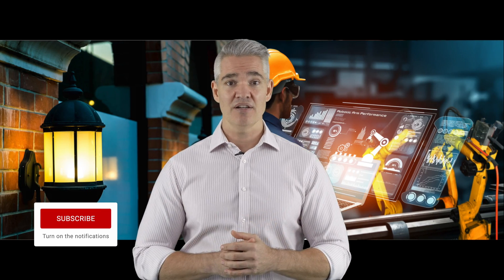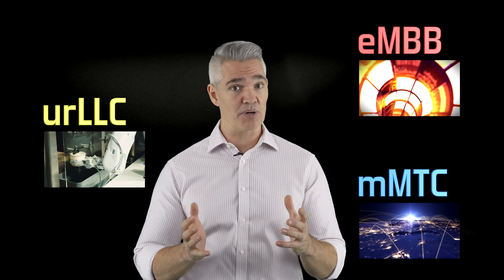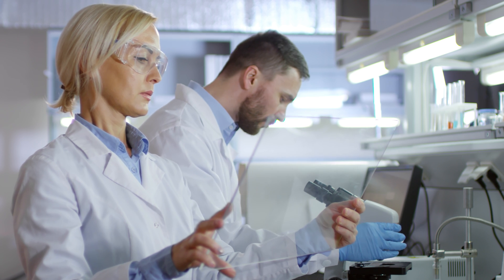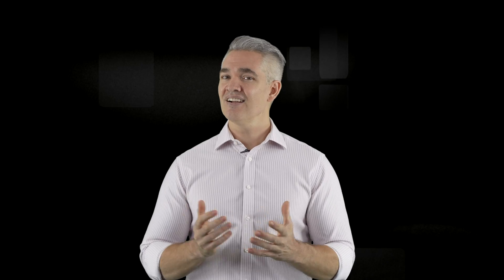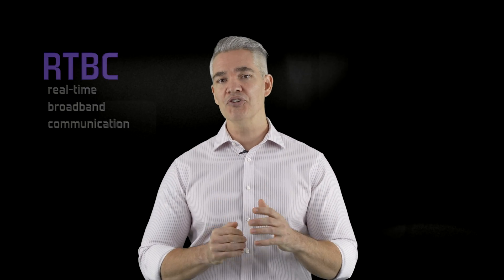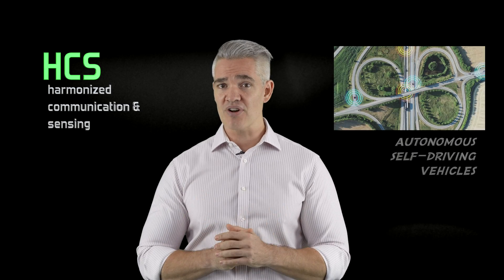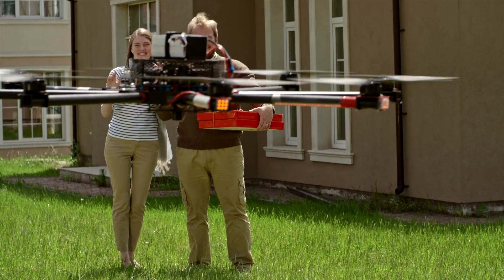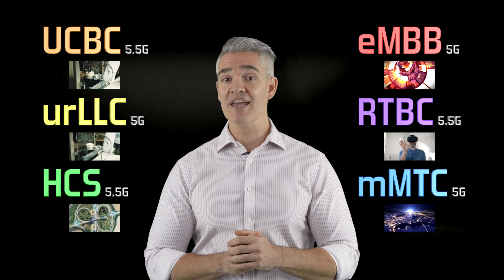What the @#$% is 5.5G? Mobile networking that is faster and better than 5G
A fast-paced look at 5.5G and how it builds on the pillars of 5G technology.

There’s no question that we live in a digital world, and this is all powered by next generation mobile technologies like 5G and 6G, cloud computing, artificial intelligence and a myriad of other cool technologies like IoT, MEC and Network Slicing.

This Tech Bytes series is all about taking the complexities of new ICT and explaining them in ways that make sense.  Ideally Tech Bytes is all about educating those looking to learn more about the fundamentals that power our digital world.

To get started, check out What the @#$% is 5G and learn about the 3 key fundamentals of 5G - eMBB, mMTC and urLLC.

If you want to go deeper you can check out my videos on specific technologies like MIMO, Network Slicing, MEC.

There’s also some good content on how all these mobile standards are formed and some of the critical decisions that need to be made regarding Frequency Bands, Spectrum and Standards.

If you want to see what’s next, check out the Tech Byte videos on 5.5G and 6G.